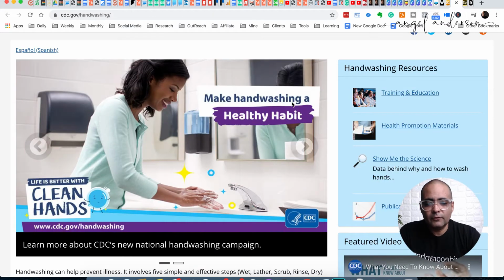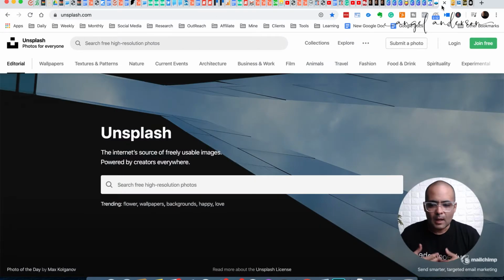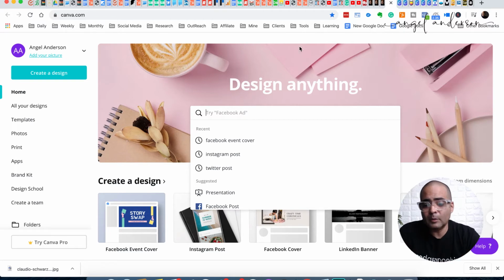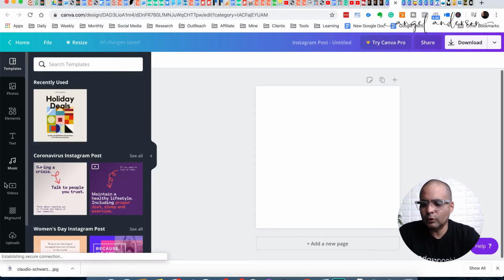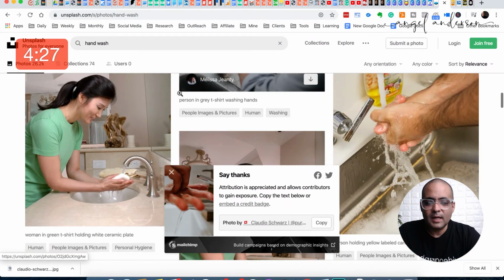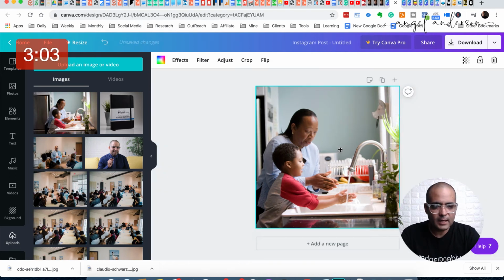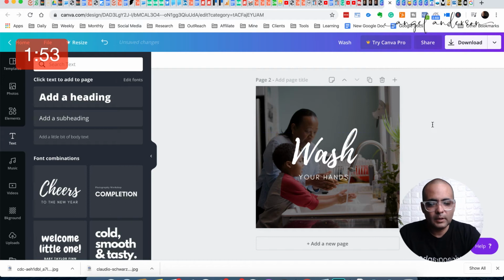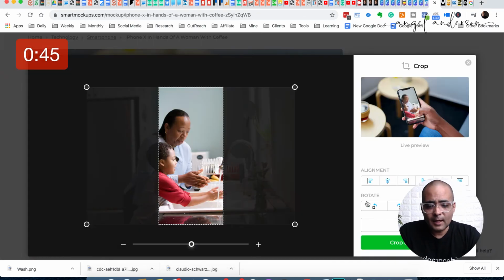Good social media graphics in under 5 minutes!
This is the recording of a livestream I did about creating good social media graphics in 5 minutes or less.

I will be updating the description with the links shortly.

Construyo sistemas desde Cabo Rojo, solo y con AI. Lo que sale bien y lo que sale mal.